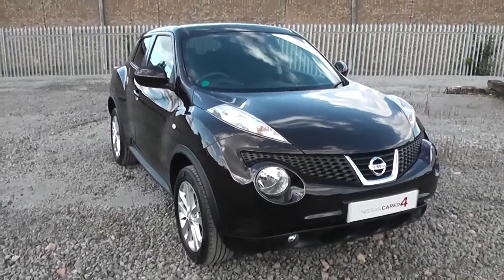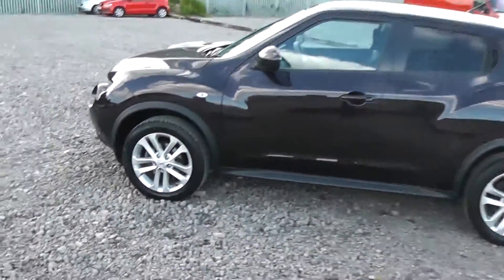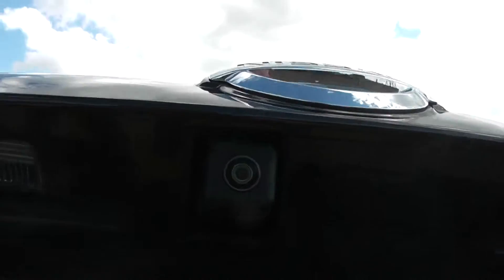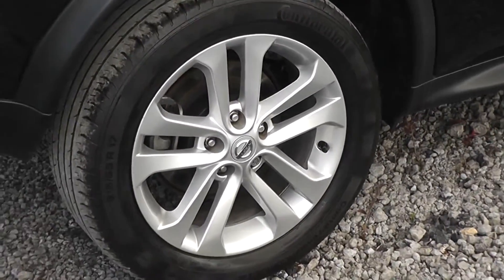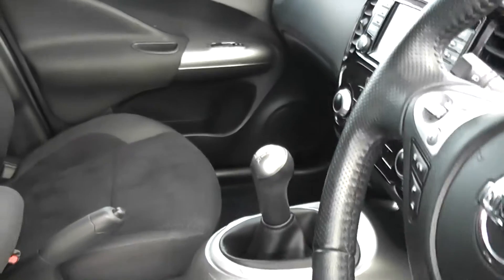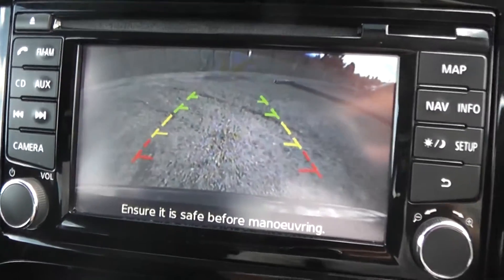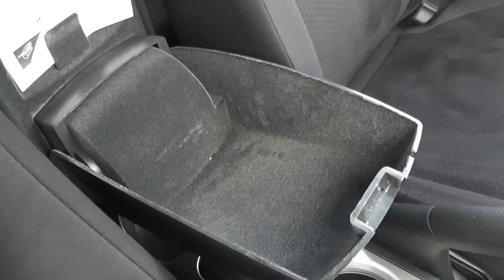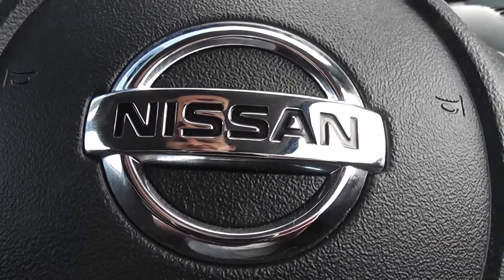Wessex Garages | Used Nissan Juke Tekna at Hadfield Road, Cardiff | CK13NCD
You are viewing a Used Nissan Juke Tekna 1.6 Petrol model with a Manual gearbox, finished in Nightshade at our showroom on Hadfield Road in Cardiff.